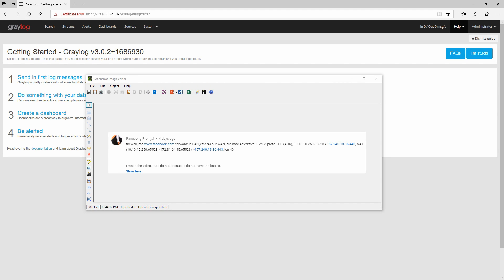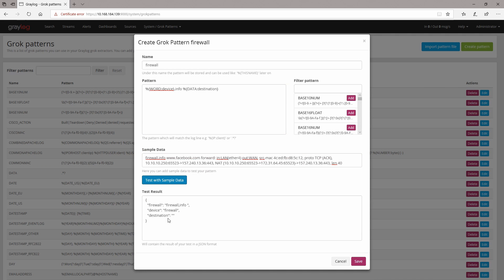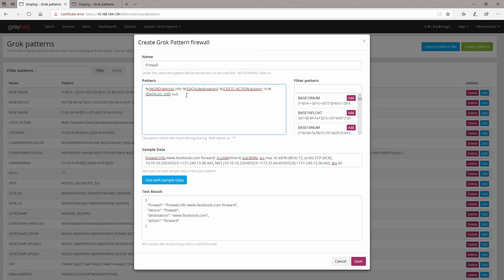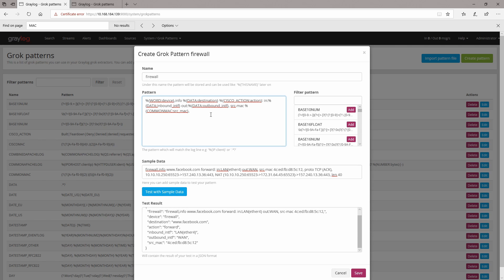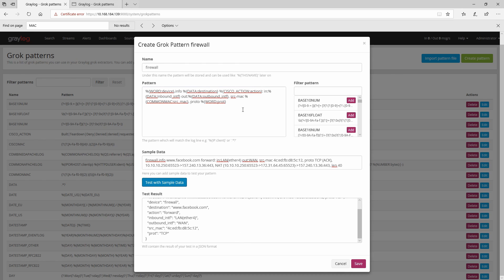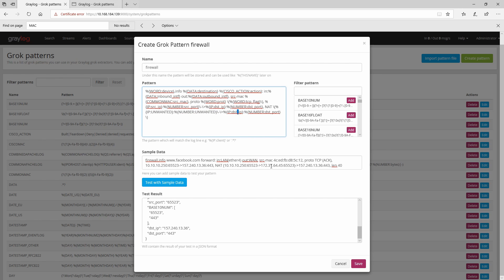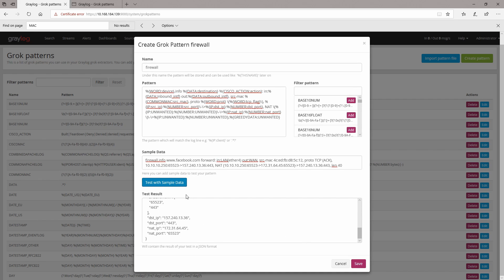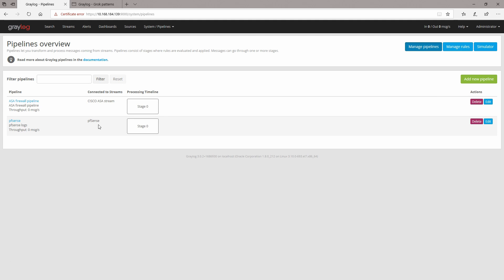14. Graylog 3.0 Grok Patterns, Extractors and Pipelines || part 3